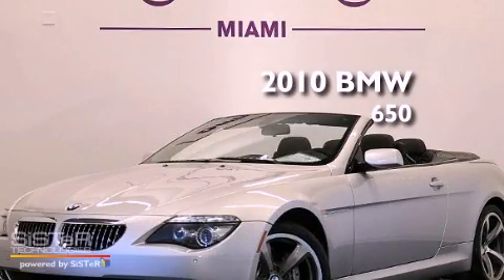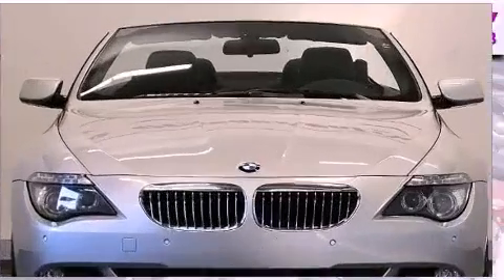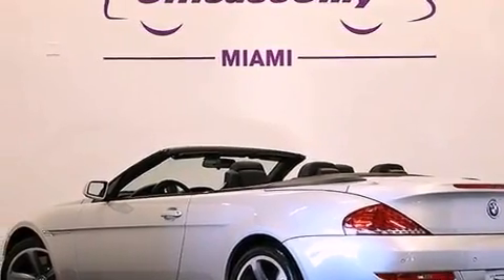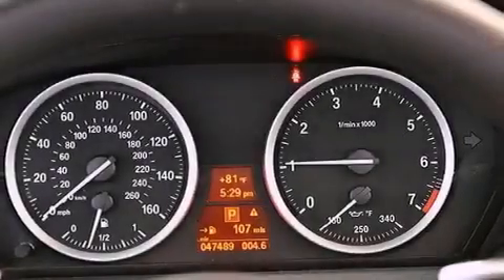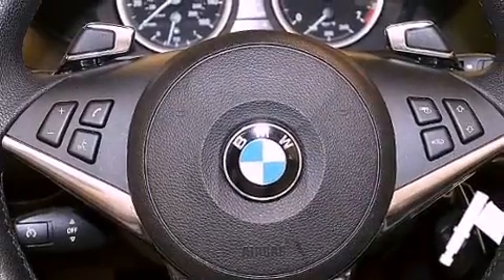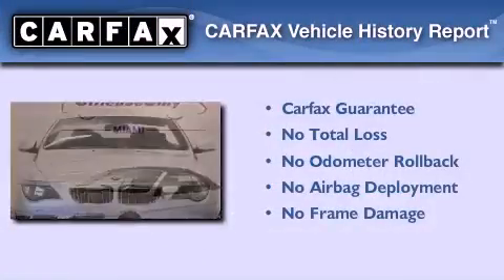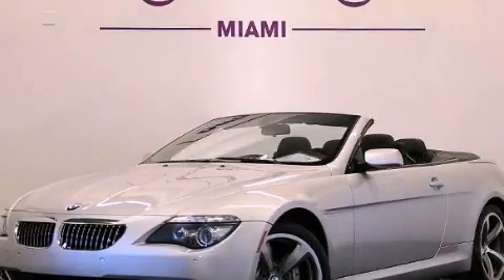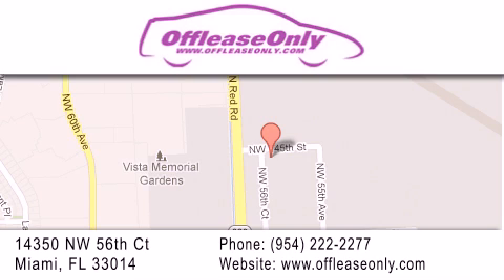2010 BMW 650i Convertible Hiale Fl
Year : 2010
 Make : BMW
 Model : 650i
 Engine : Gas V8 4.8L/293
 Trans . : Automatic
 Exterior : Mineral Silver Metallic
 Miles : 47,365
 Interior : Black
 Stock : 47002

 14350 NW 56th Ct.